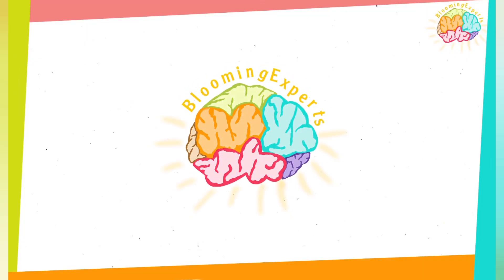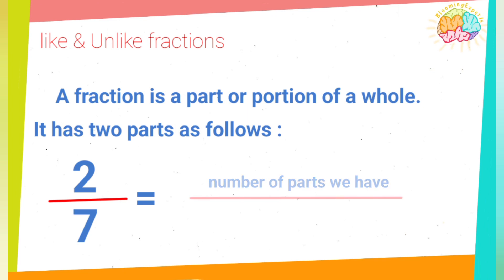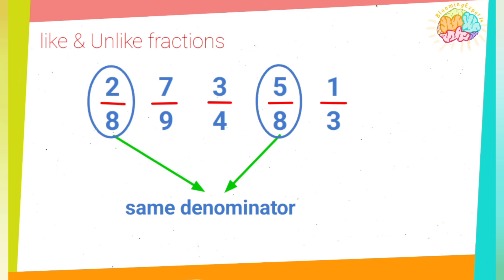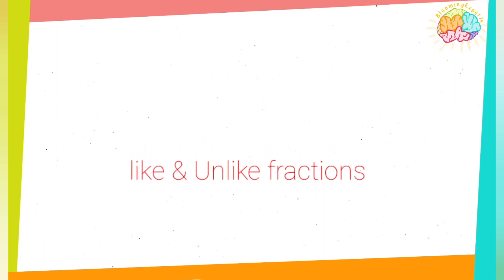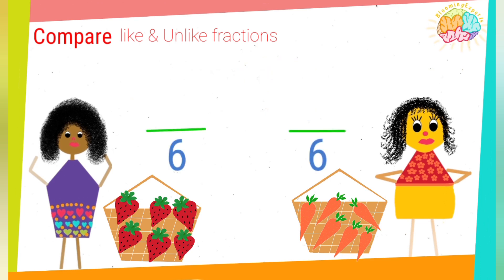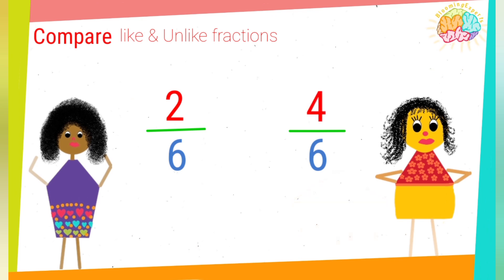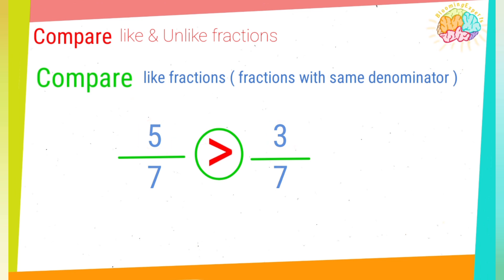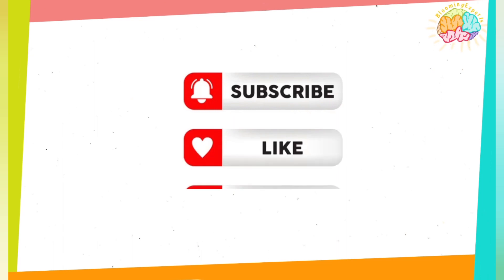Like and unlike fractions : define & compare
This video is about like and unlike fractions. Kids learn how to differentiate between the 2 types and compare like fractions. In the next videos Kids will learn how to compare unlike fractions, add and subtract both like and unlike fractions.